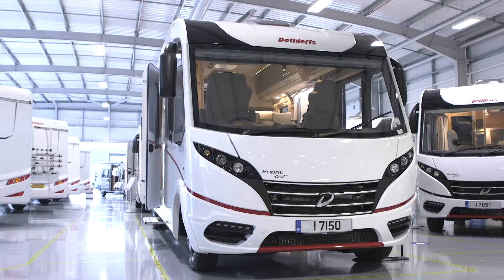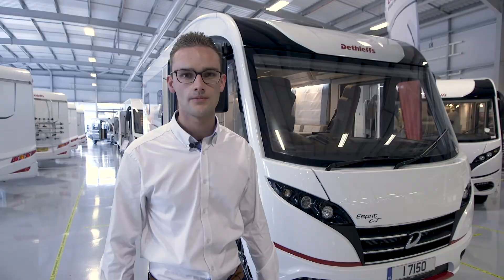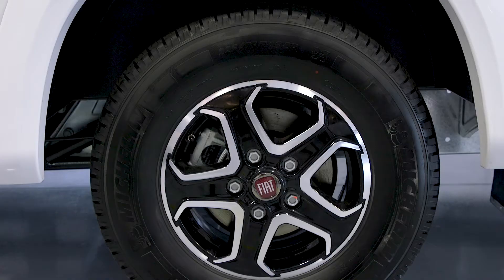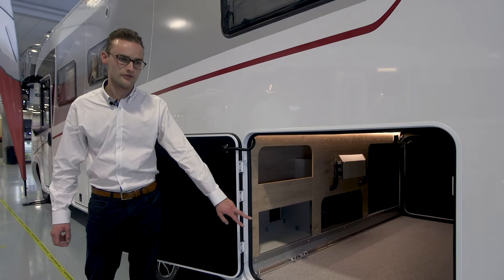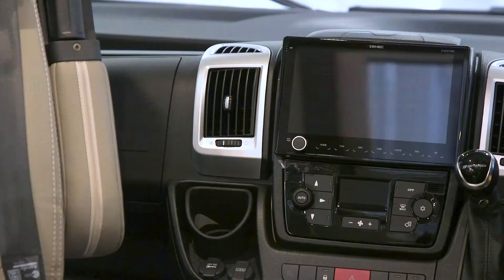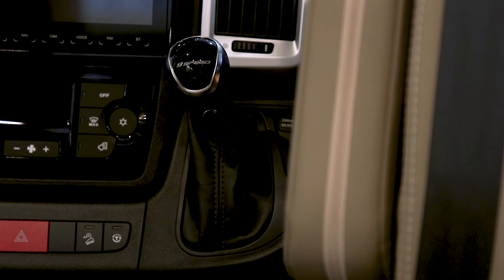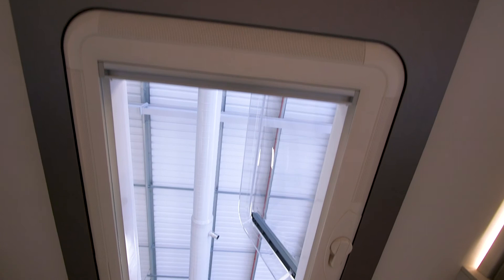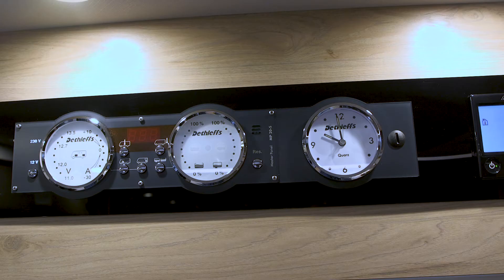Dethleffs Esprit I 7150-2 EB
Erwin Hymer Centre Travelworld are proud to present the first privately owned Erwin Hymer Centre in the world and the only one in the UK.

We are the proud stockist of Hymer, Carado, Niesmann + Bischoff and Dethleffs motorhomes. If you would like to find out more about Travelworld please